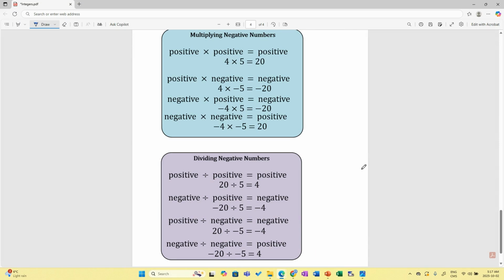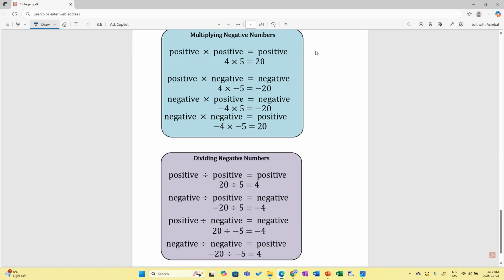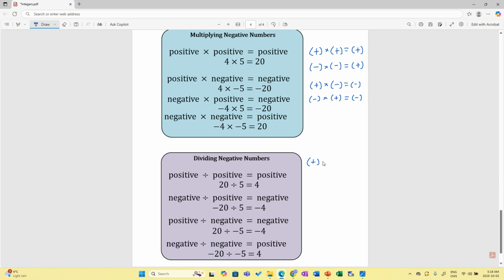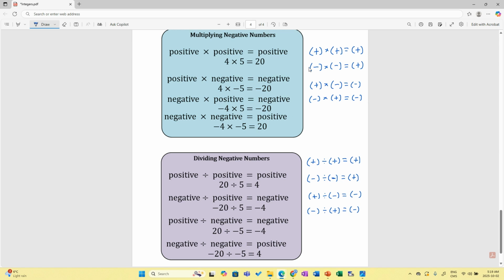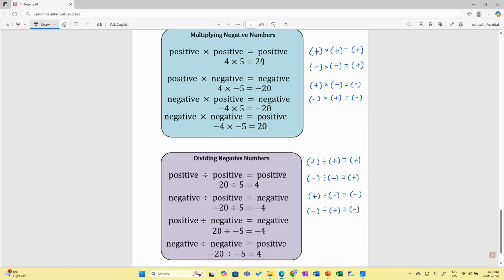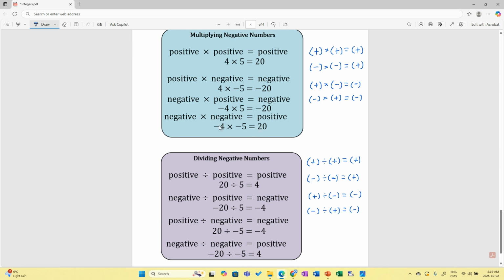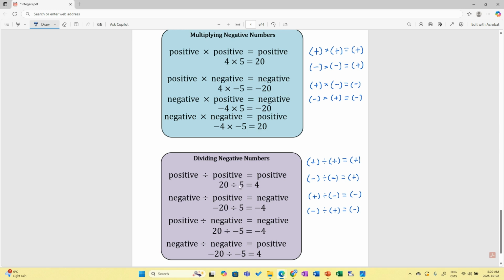Multiplying and Dividing Integers